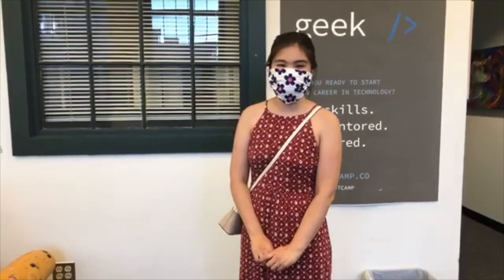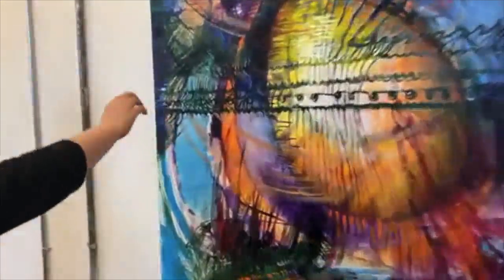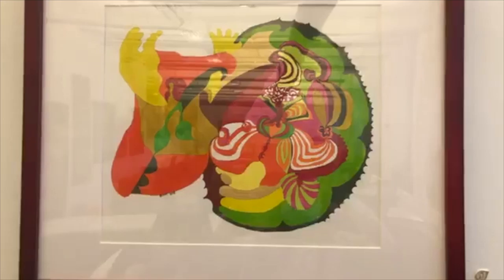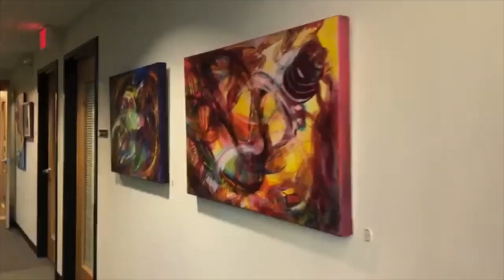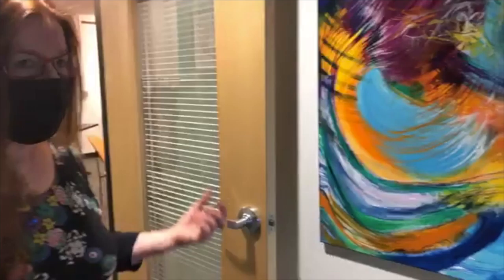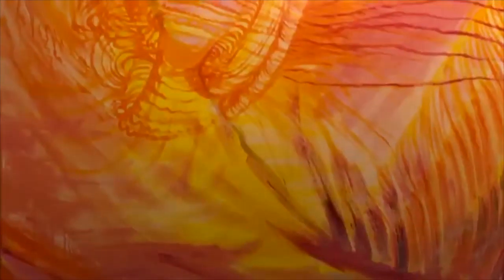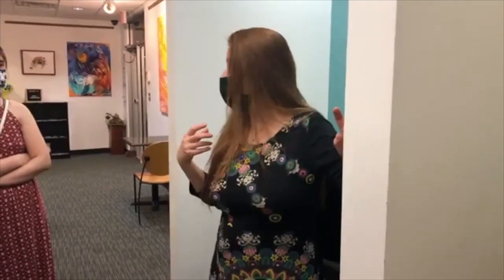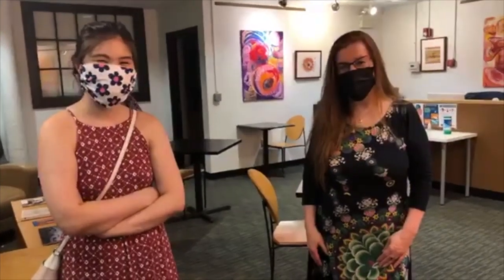EwaProvidenceGalleryTour HD 1080p